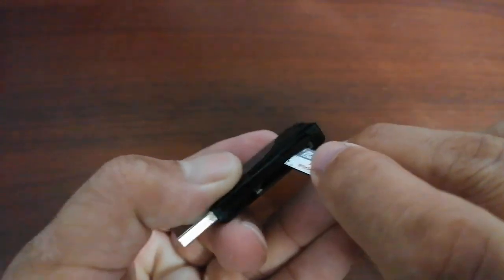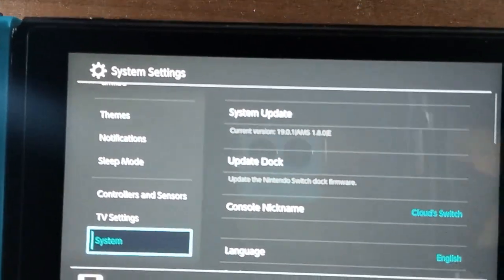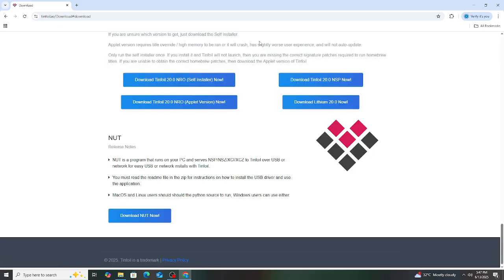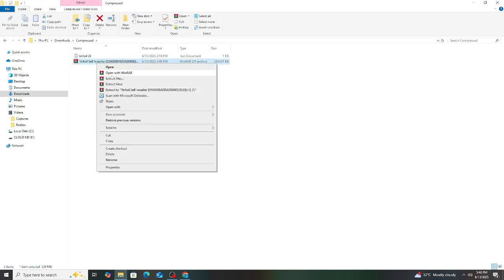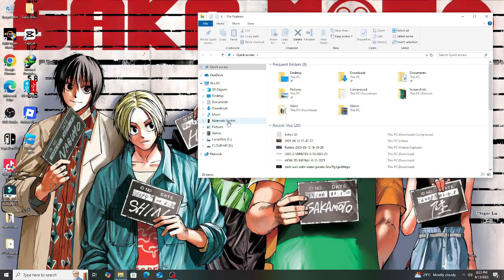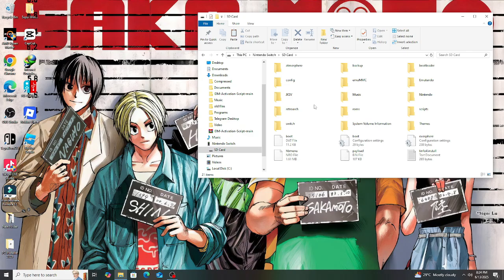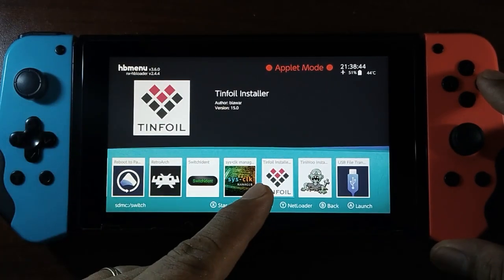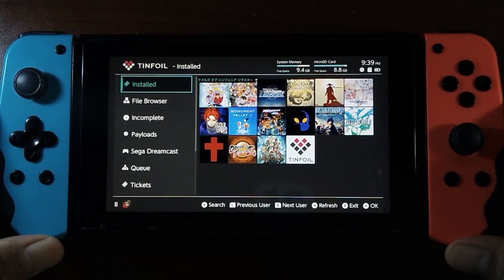How To Install Tinfoil Ver 20 In Nintendo Switch Ver 19.0 in 3 Minutes 2025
Tinfoil Ver 20